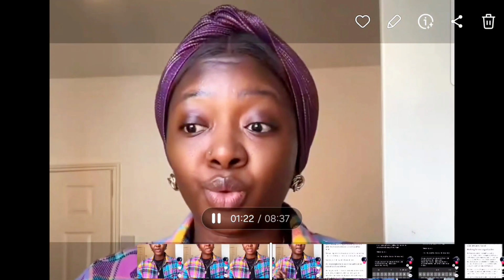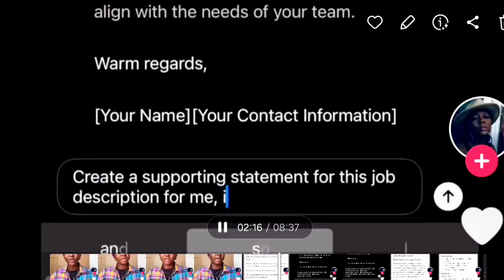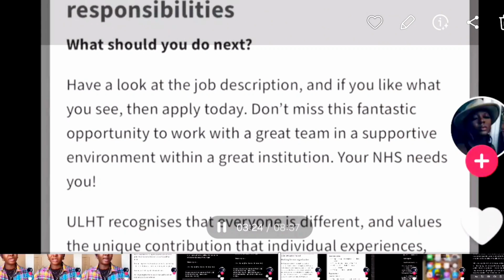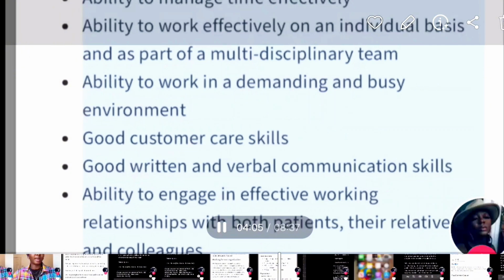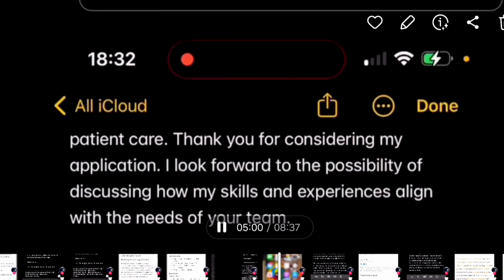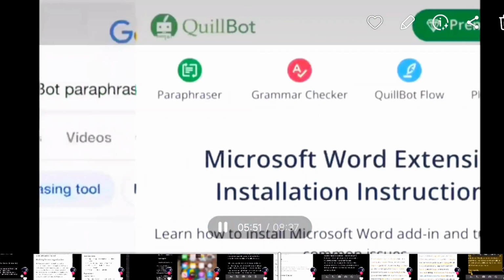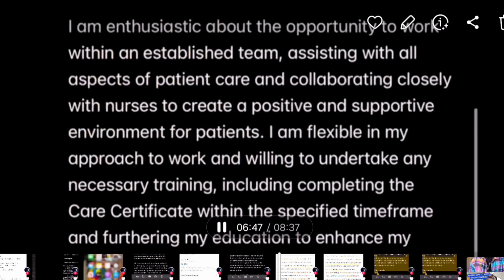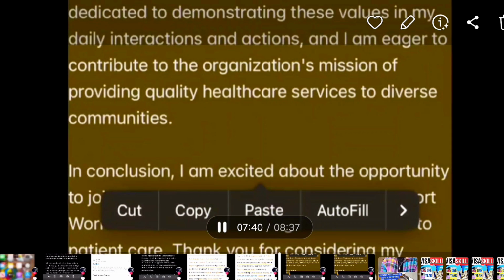NHS SUPPORTING STATEMENT; HACK NO ONE WILL TELL YOU